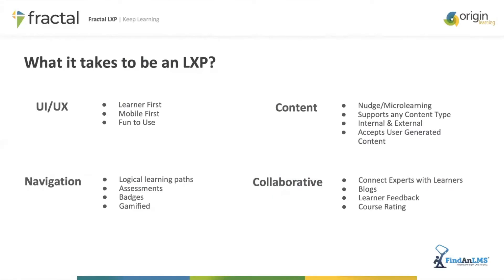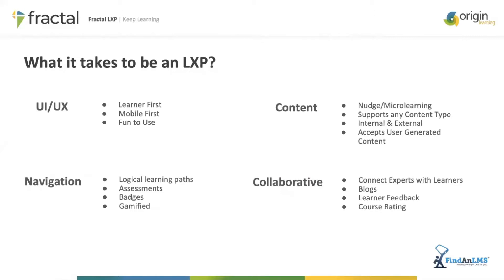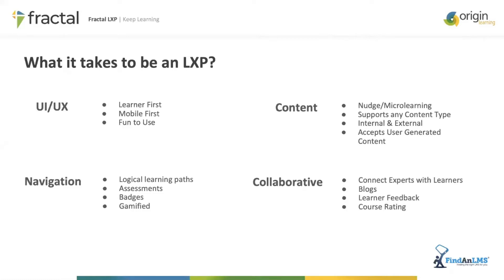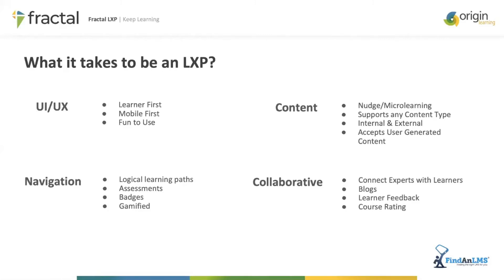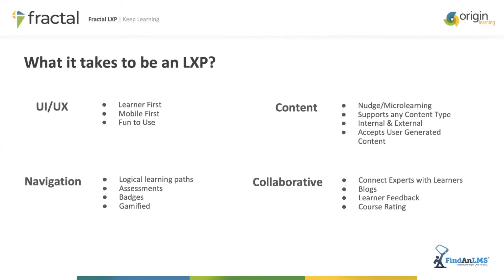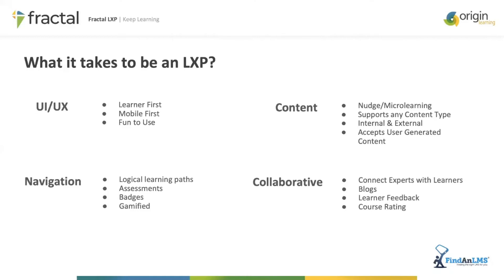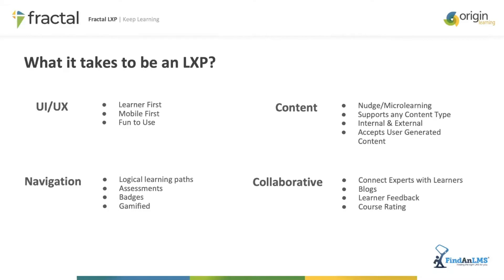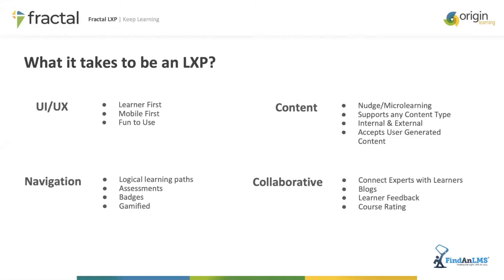What makes an LXP?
Find out what the defining characteristics of an LXP are. Microlearning and gamification are shown to improve understanding while reducing short term overload. An excerpt from our recent webinar with Craig Weiss (@FindanLMS) & Shan @Origin Learning)